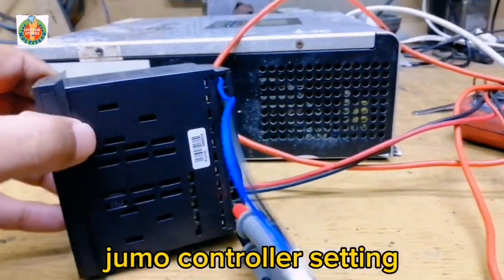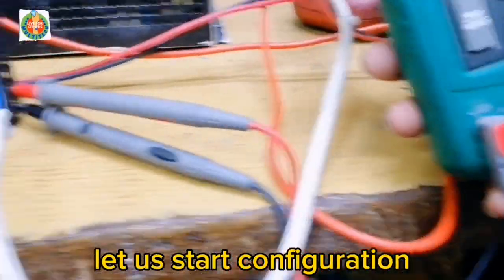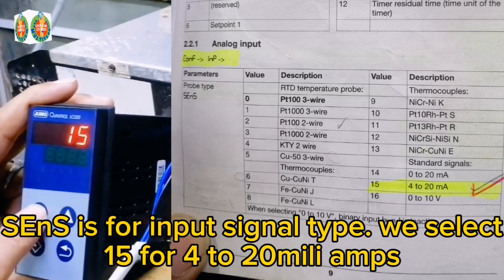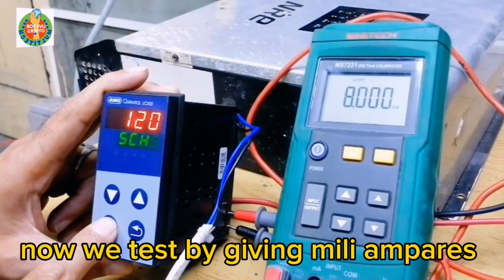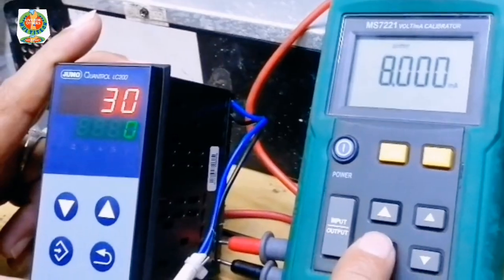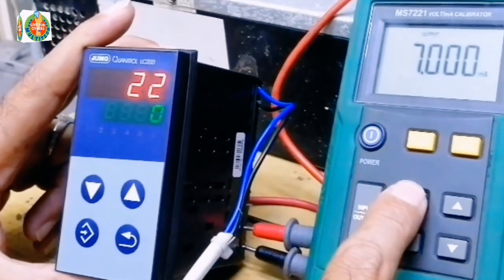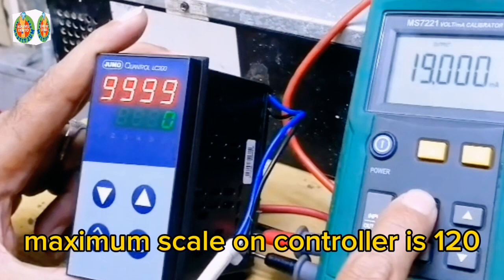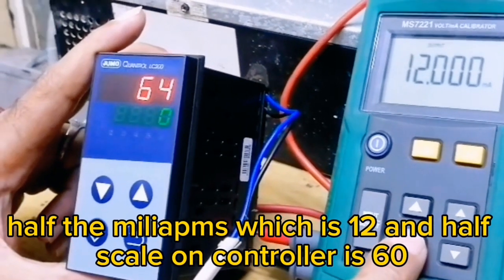Jumo LC200|jumo controllers setting|Temperature controller setting|use 4-20mA as input signal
jumo controllers setting jumo controller automation temperature hydraulic #4-20mA